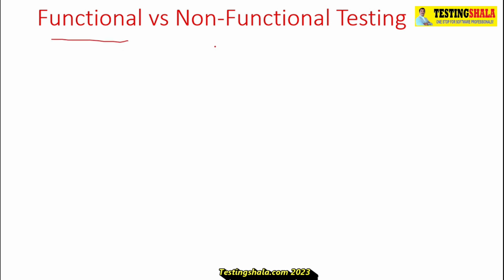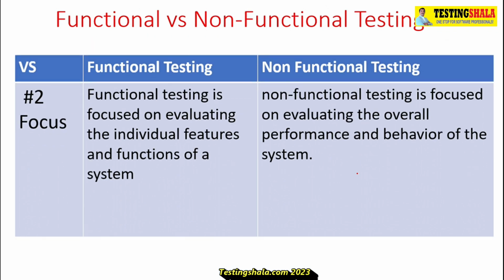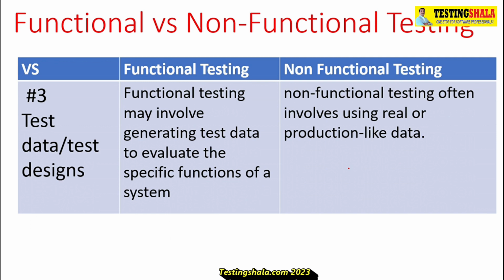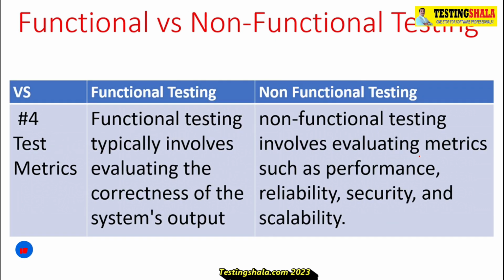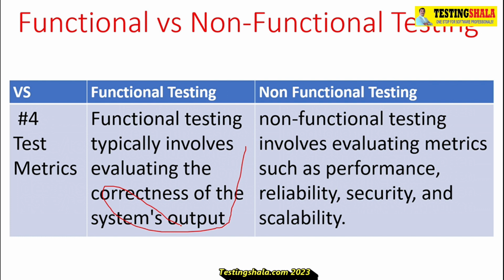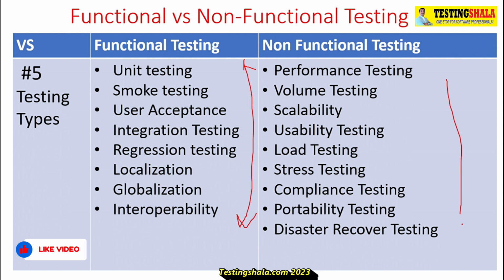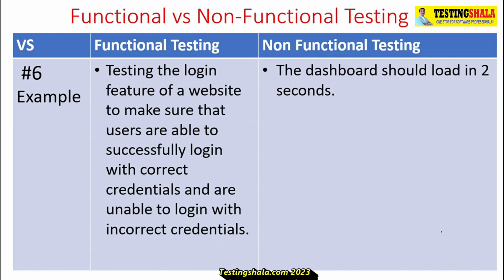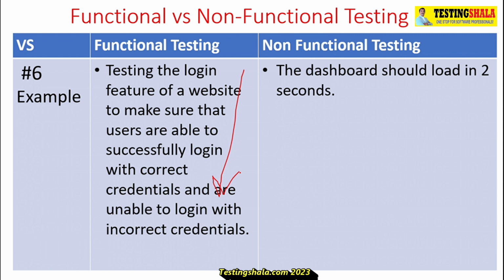functional testing vs non-functional testing | differences explained | testingshala